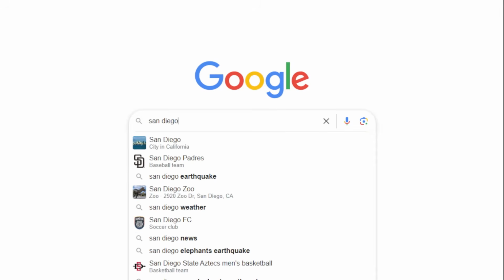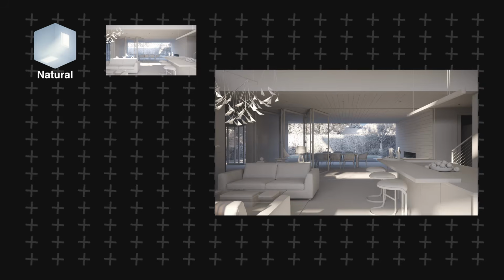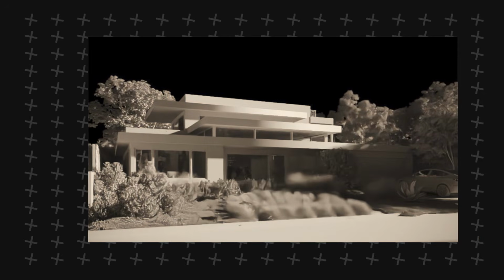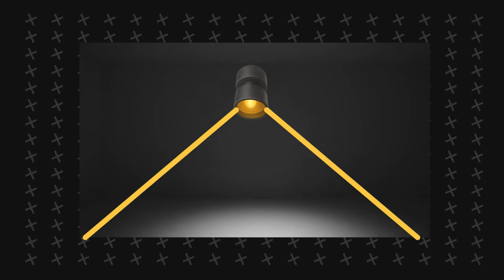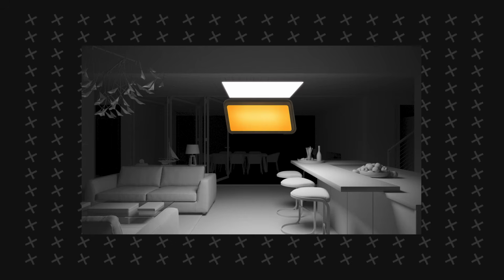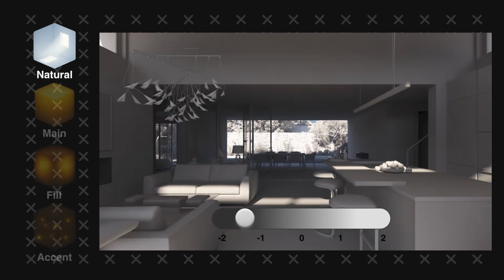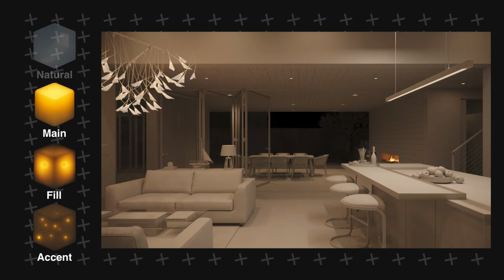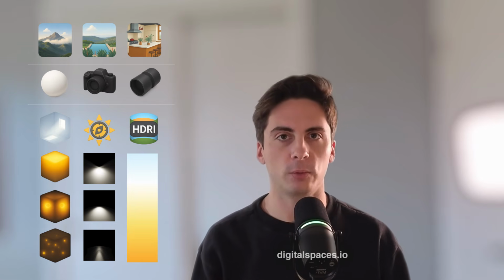The Ultimate Lighting Guide for Architectural Rendering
● Learn how to create great lighting in architectural visualization! In this video, I share my personal lighting workflow that will massively improve your designs and renders. This workflow works on all architectural rendering applications and some lessons can even work in real life!

● Chapters
00:00 Introduction
00:46 Step 1: Moodboard
02:01 Step 2: Setup
02:59 Step 3: Layers
03:51 Natural Light
05:36 Artificial Light
08:03 Step 3: Layers (continued)
10:12 Recap & Outro

2700K - Warm - RGB(255,139,0) - Hex(FF8B00)
3000K - Soft - RGB(255,157,47) - Hex(FF9D2F)
3500K - Neutral - RGB(255,180,105) - Hex(FFB469)
4000K - Cool - RGB(255,198,143) - Hex(FFC68F)
5000K - Daylight - RGB(255,223,198) - Hex(FFDFC6)